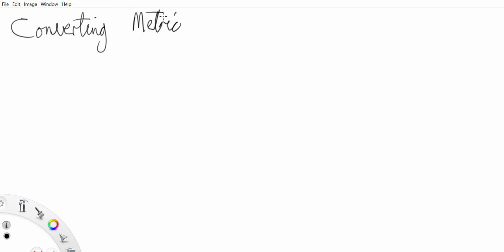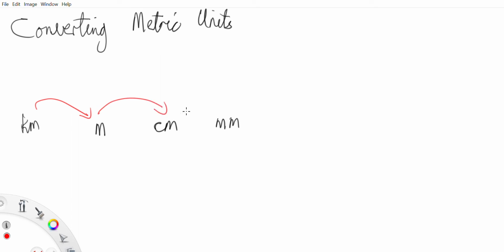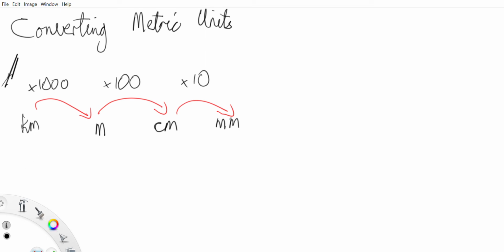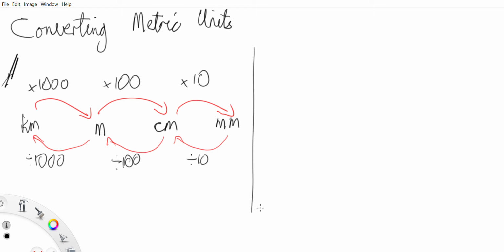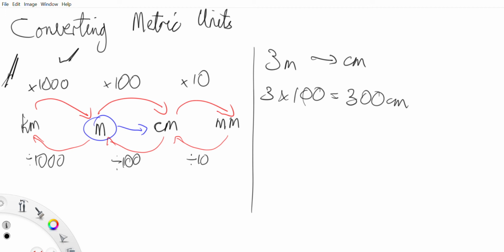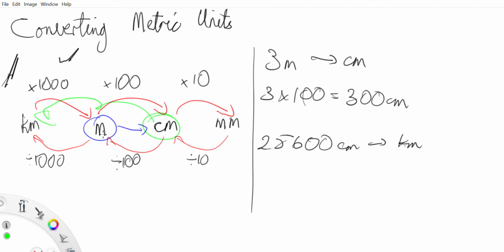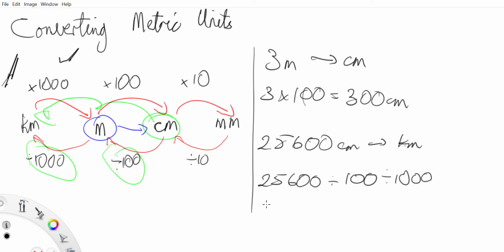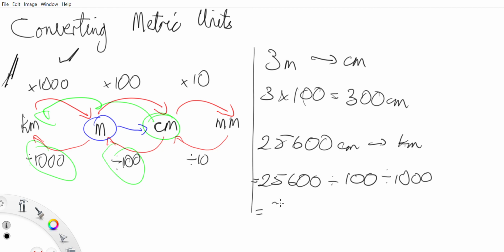Year 7 11B Converting Metric Units